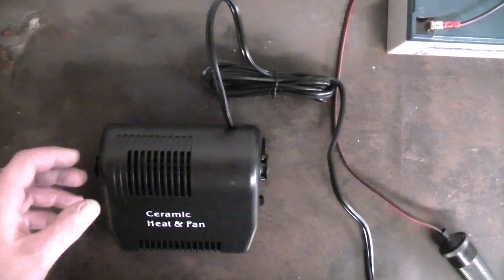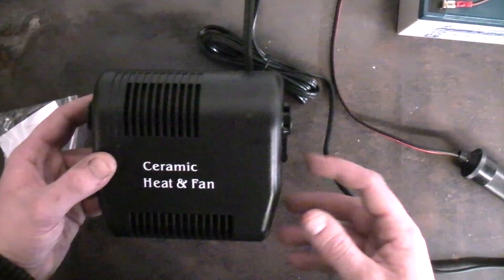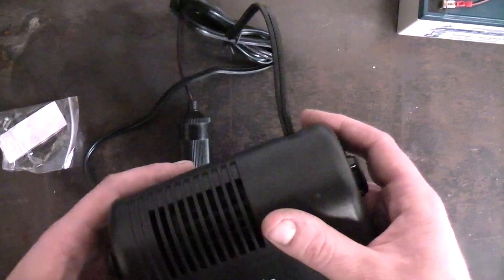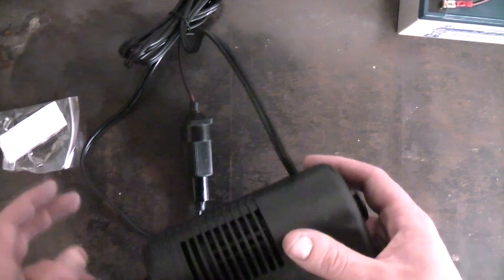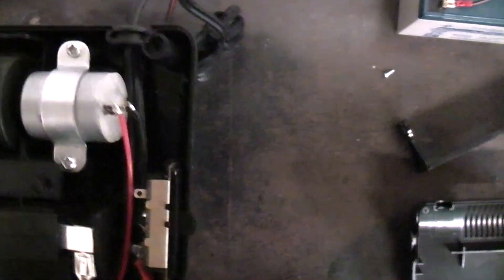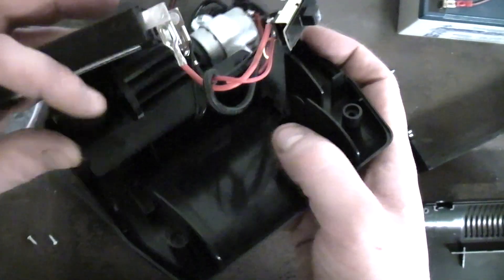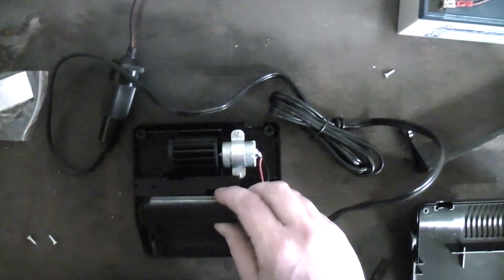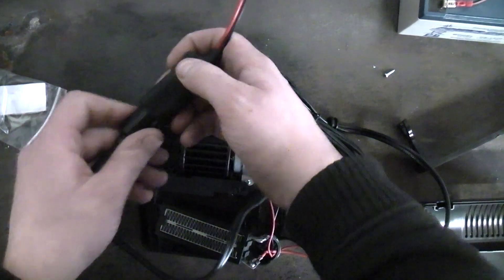A look inside a 12v "ceramic" heater.